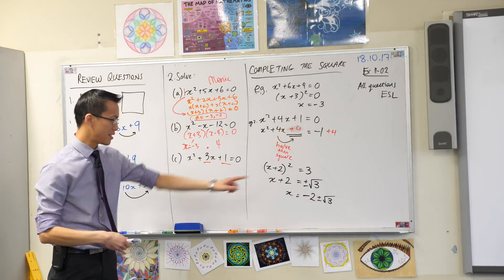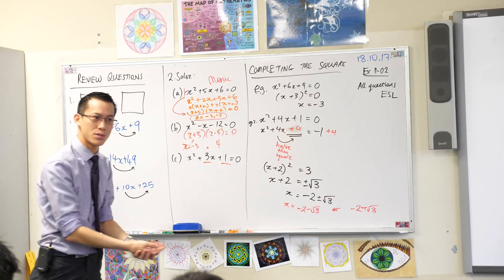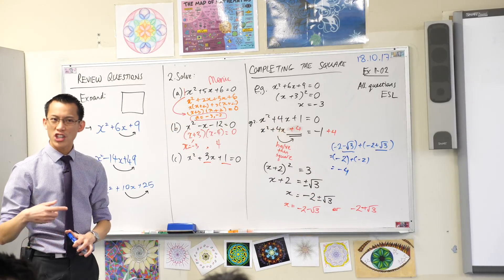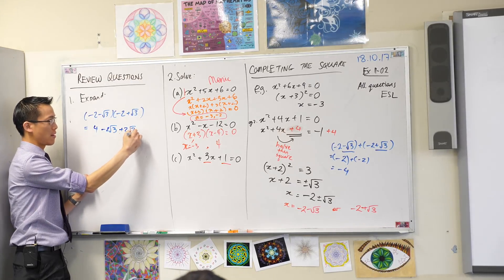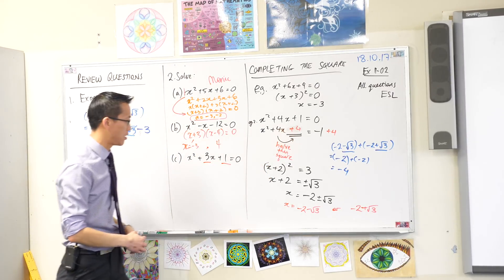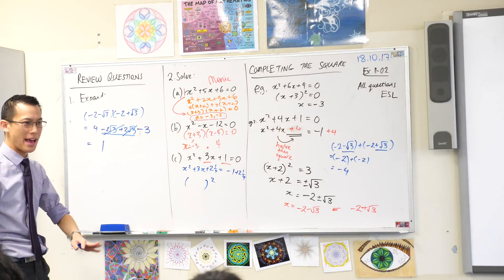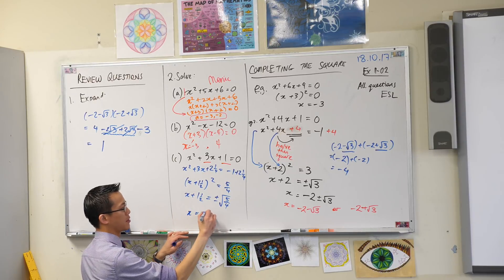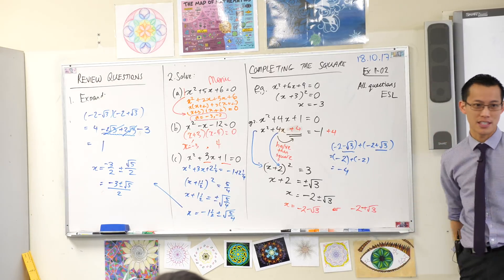Completing the Square (2 of 2: Example problem)